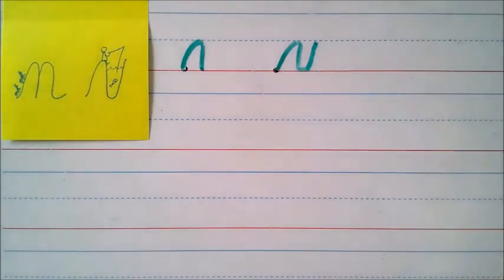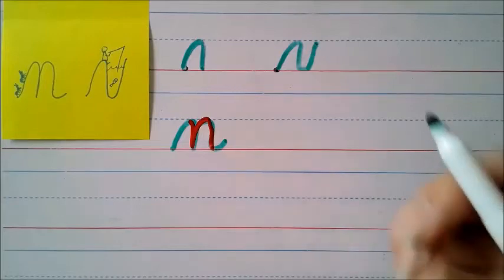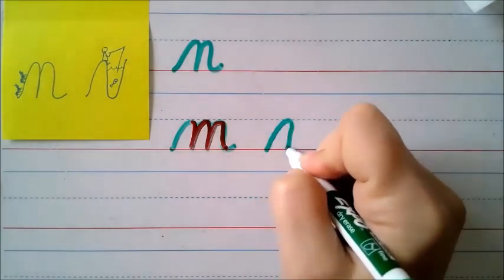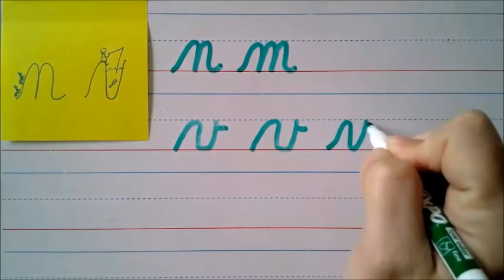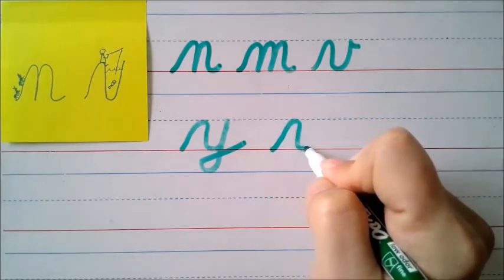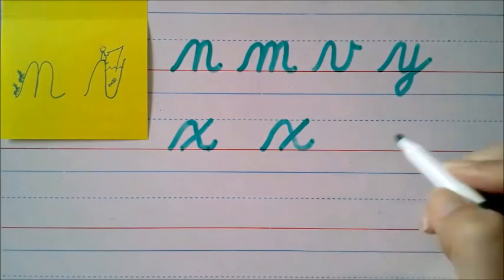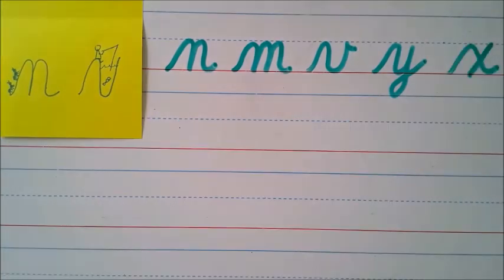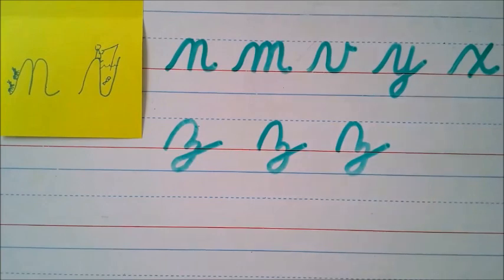Hills and Valleys Group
The Hills and Valleys group of cursive letters all begin with the same lead-in stroke.  Watch the beginning to see and practice the lead-in stroke. Later you can jump to the specific letter you wish to learn or practice.
n- 1:15
m- 2:50
v- 4:07
y- 5:54
x- 6:46
z-9:00